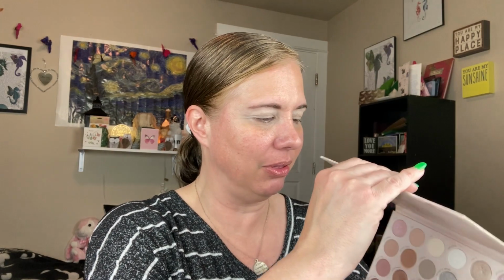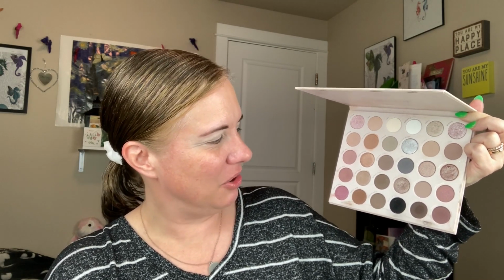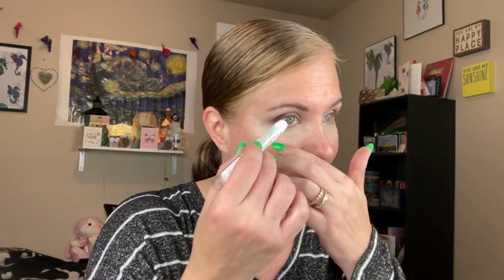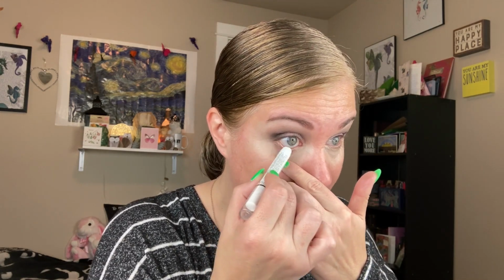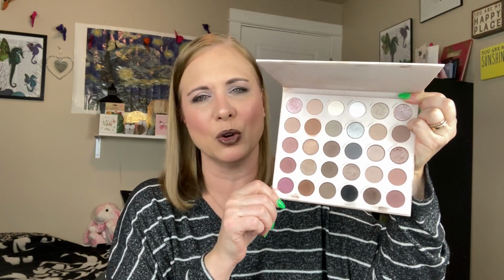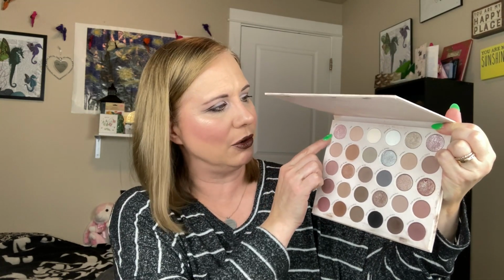90s Pop Culture Collab w/ Andi! Hammer pants, mixed tapes, Furby! Plus a 90s inspired eye look!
Hey there! In today's video, I'm collabing with my beautiful, sexy, talented friend @AndiDoesStuff1973!  We will be answering questions I came up with about 90s Pop Culture.  We have done a few of these types of collab videos and y'all seem to really enjoy them.  I hope you enjoy this one, too.  If you have a channel and want to do this, GO FOR IT!   But make sure to tag Andi and I so that we can watch your video.  If you don't have a channel but want to answer these questions, I'd love for you to do that in the comment section.  The 90s was such a great decade.  I truly miss it!  I will also be creating a 90s inspired eye look with the Stone Cold Fox palette from Colourpop.  I was obsessed with the Covergirl Shimmering Sands trio during the 90s so my goal was to create a look similar to what I would have done with that little palette.

Here are the questions:
What are your memories/ thoughts of the following 90s fashion trends:
1. Bomber jackets
2. Slip dresses
3. Blazers
4. Stirrup pants
5. Flannel shirts
6. Overalls
7. Crop tops
8. Tye dye shirts
9. Track suits
10. Hammer pants
11. Hair scrunchies/ banana clips
12. Jeans jacket
13. Acid wash jeans
14. Doc Marten boots
15. Choker necklace

Did you use or own the following 90s items:
1. Music cassette tapes and/or CDs
2. Alarm clock
3. VCR & video cassettes
4. Rollerblades
5. Wall paper
6. Lava lamp
7. Fanny pack
8. Nintendo Gameboy
9. POGS
10. Brown lipstick
11. Beanie Babies
12. Lisa Frank stationery
13. Furby
14. Nokia cell phone
15. Boombox

What were your faves from the 90s:
1. TV show
2. Hairstyle
3. Outdoor activity
4. Alcoholic beverage
5. Perfume
6. Lotion scent
7. Movie & movie star
8. Candy
9. Store at the mall
10. Place to go on a date... and what did you wear?
11. Jewelry
12. Makeup brand
13. Shoes
14. Music video
15. Soap opera

Thank you so much for taking time out of your day or night to watch this video.  It means the world to me!  I can't wait to see you in my next video but in the meantime, please take good care of yourself, be well, safe, happy!  LOTS OF LOVE!! XOXOXO